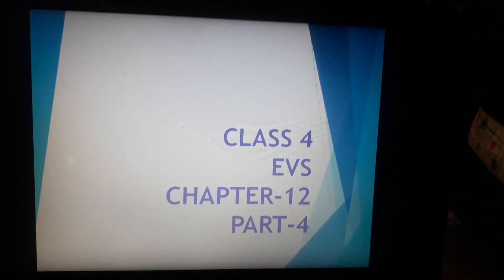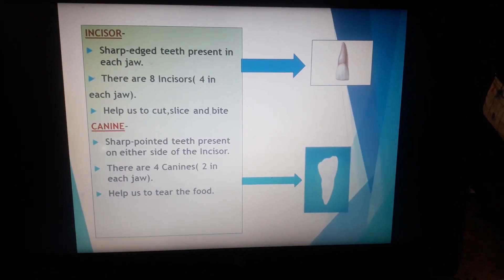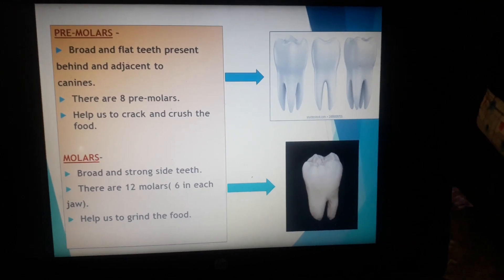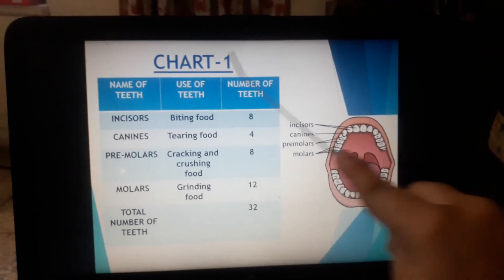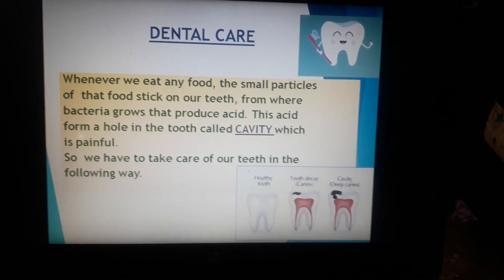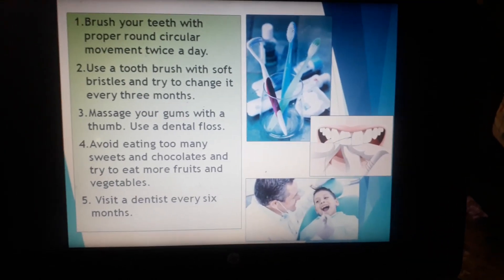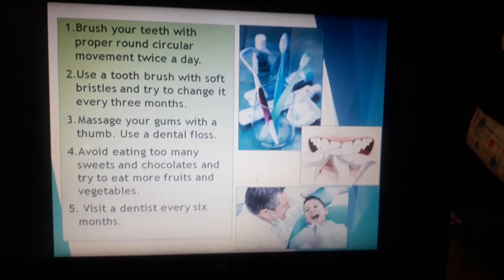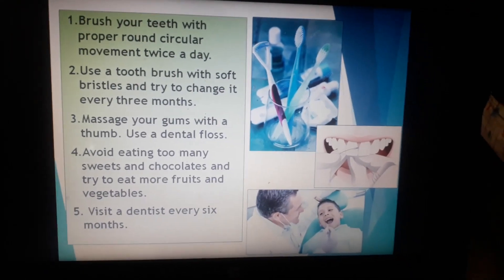Class 4 EVS chap 12 part 4